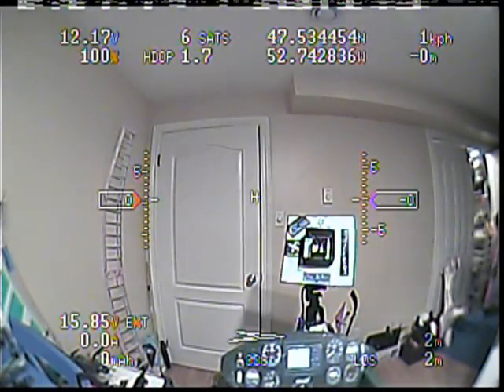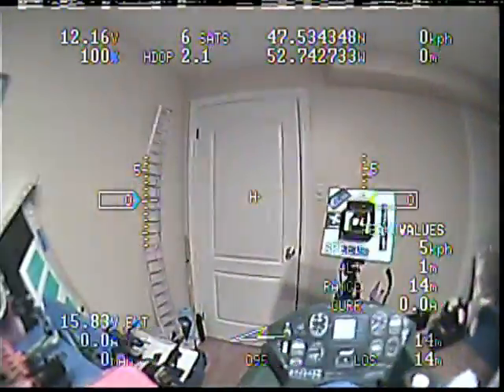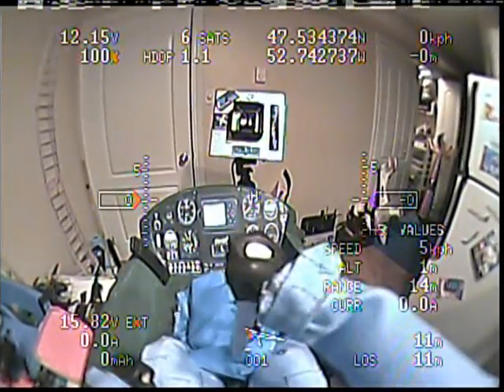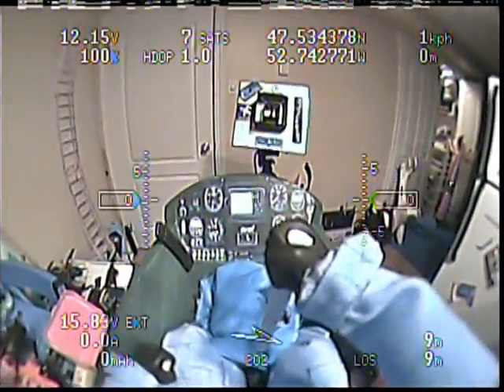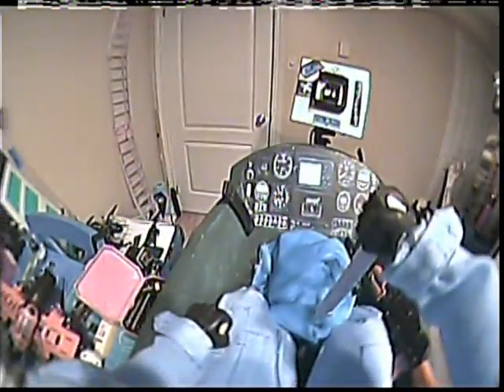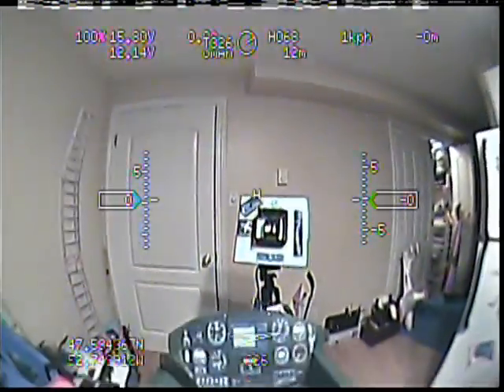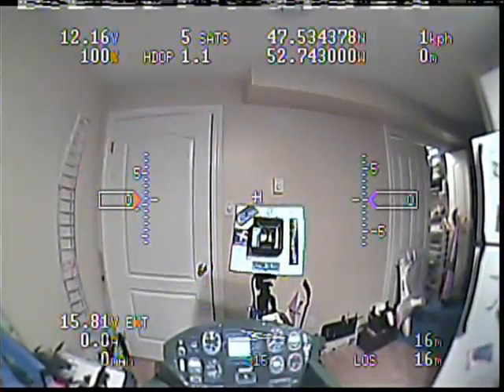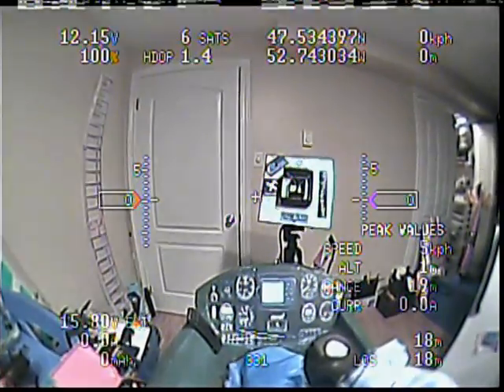FPV Skywalker Scale cockpit DIY Headtracker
Slowly but surely getting the Skywalker Scale cockpit finished. Using the DIY Headtracker.